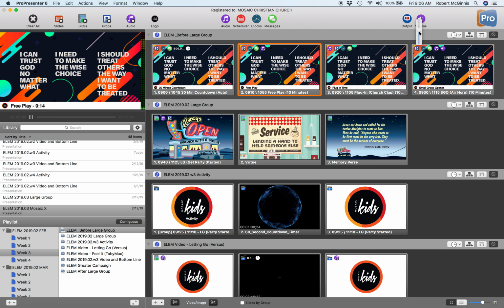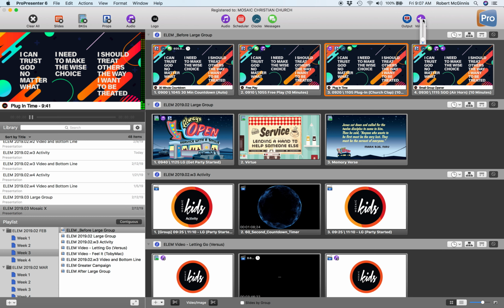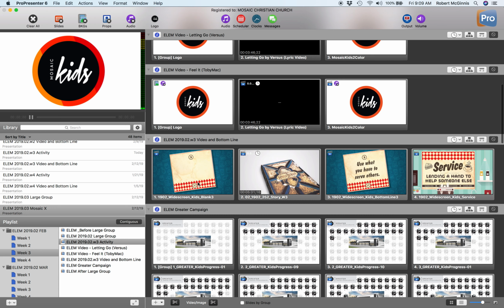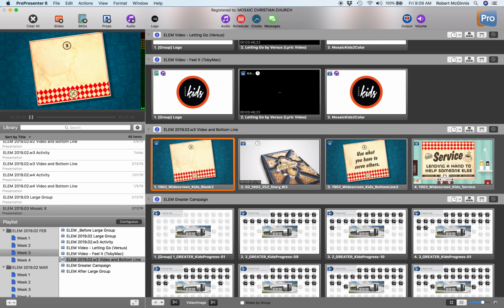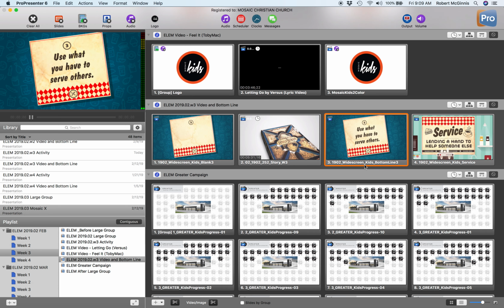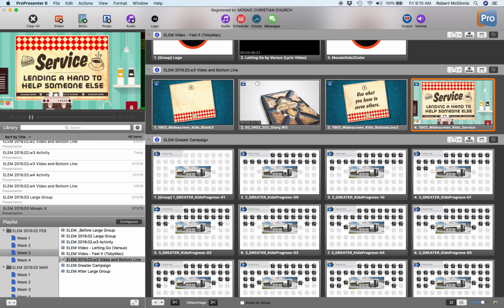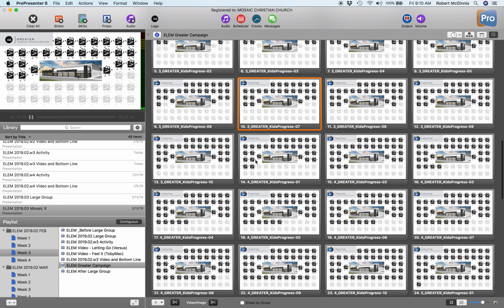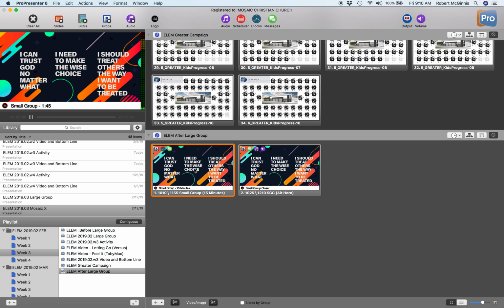Elem ProPresenrter Training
02/15 - Pro Presenter Kids Tech update for Mosaic Christian Church - for more information on our church or our kids environments please